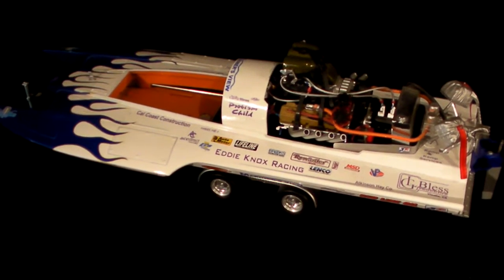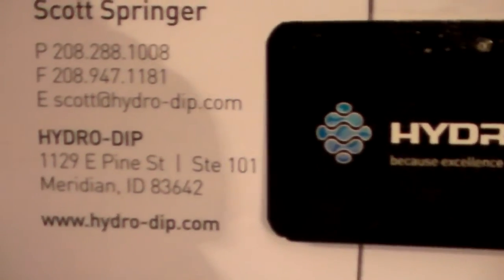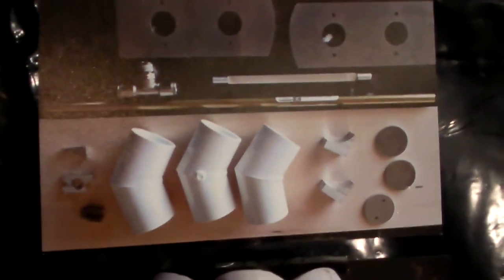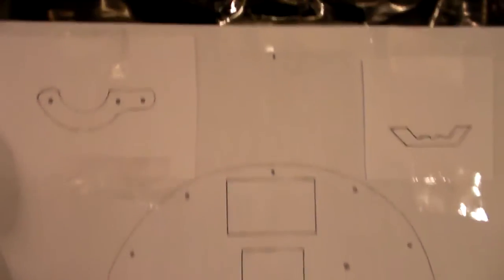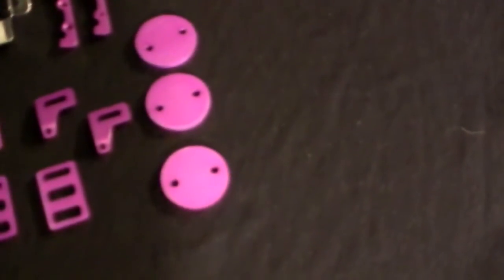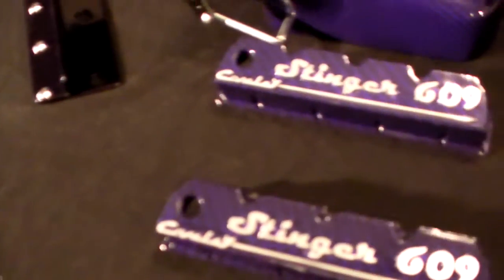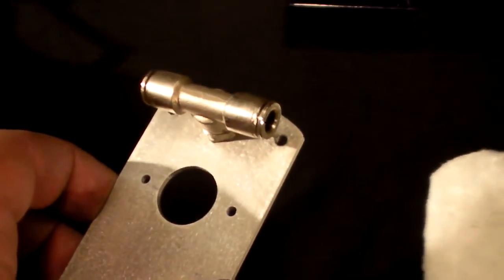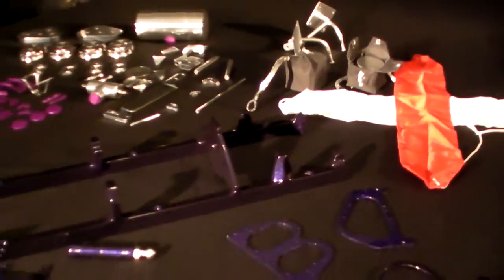Stinger 609 drag boat project part 4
bits-n-pieces on custom made parts.